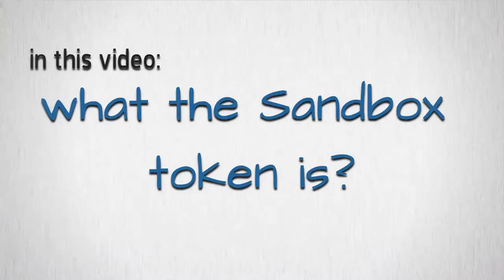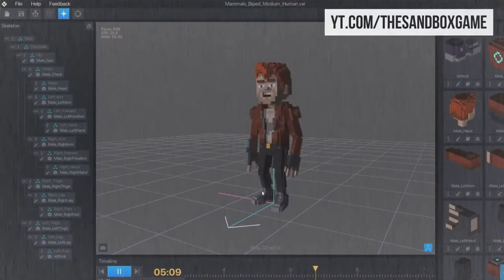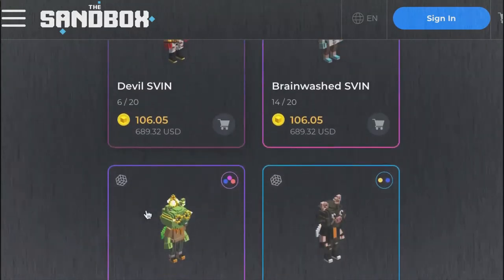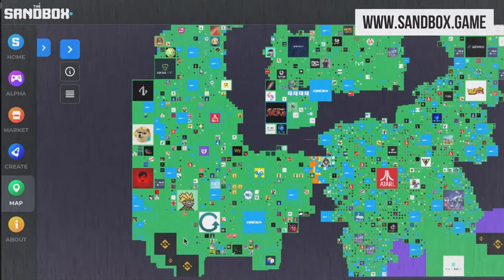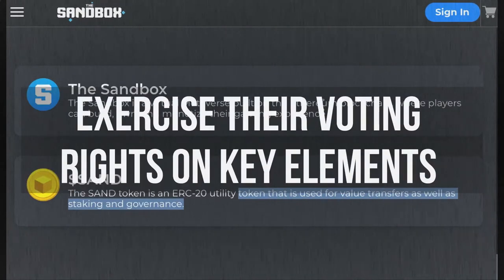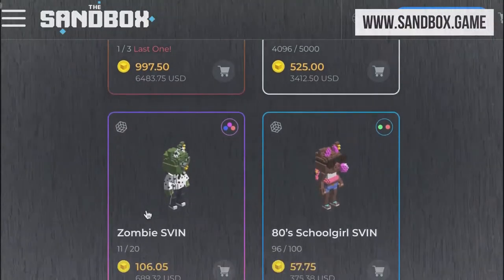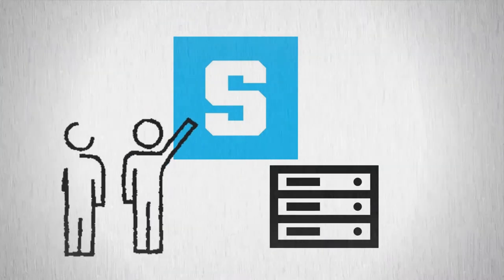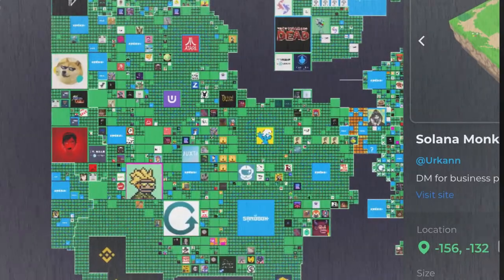What is The Sandbox Crypto Game? SAND Coin Explained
In an unthinkable move, A "Virtual Land" just sold for 4.3 million dollars, in The Sandbox world.
This is the most Expensive Metaverse property sale Ever. And the beginning of a new era!

In this video, we are going to explain what the Sandbox token is, What is a Virtual Land, and how to get Sand for free with the **Play-To-Earn game**.

You may not know what Sandbox is, but It is a virtual gaming world or sandbox gameplay, based on the Ethereum blockchain, where players can create. own. and profit from their gaming time, By using NFTs and Sand money as the main utility tokens.

What is a Land?

To own a piece of the Metaverse or a Land, you have to use the Sand token, since it is an essential part of Sandbox.
The sandbox alpha or buying Land
Sand is the currency that is used to keep the values of Land, NFTs, and Governments. It is also used for stacking and governance.

The land, on the other hand, is a digital real estate piece in the Sandbox Metaverse; you can buy land and build whatever your heart desires on it.

inside the marketplace. Assets created and uploaded to the ecosystem are automatically converted into NFTs. The unique nature of Non-fungible tokens allows them to be sold for money or cryptocurrencies.
What is The Sandbox Crypto Game? SAND Explained with Animations

Hi, This is Ocho 6 Youtube Channel i talk about Finance and Crypto